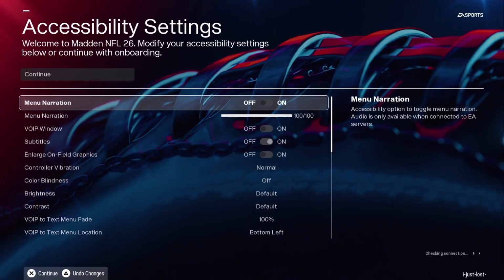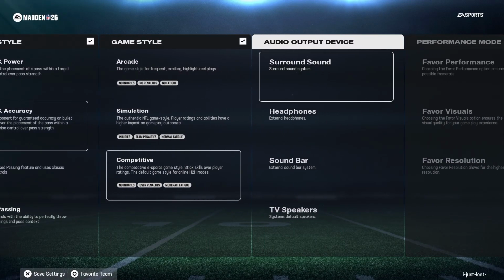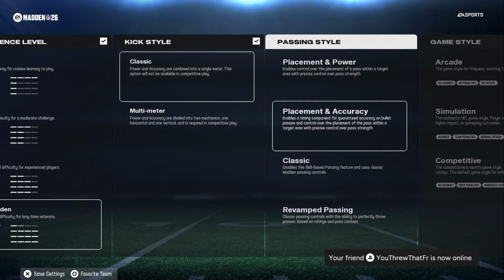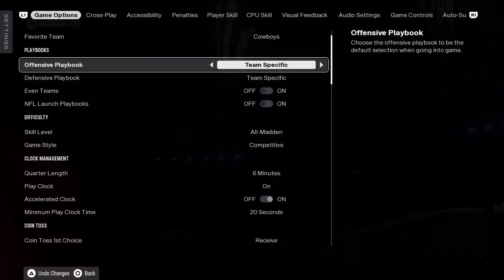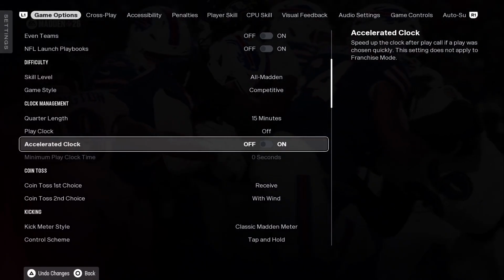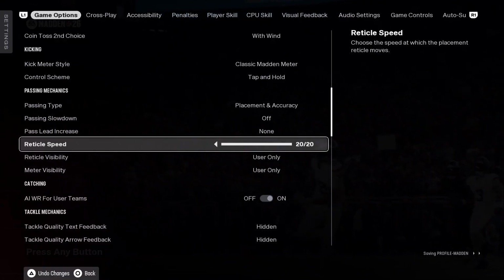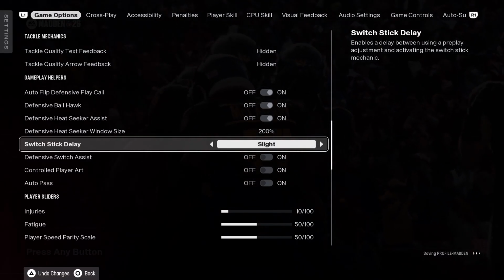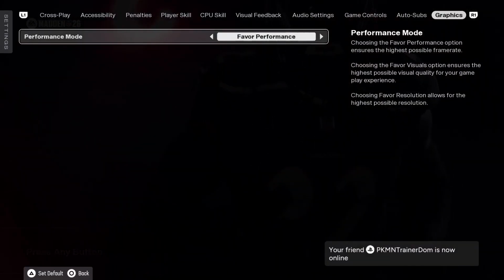Do THIS First In Madden 26